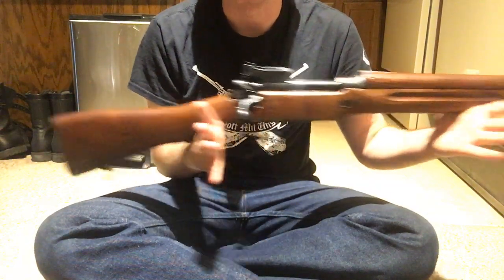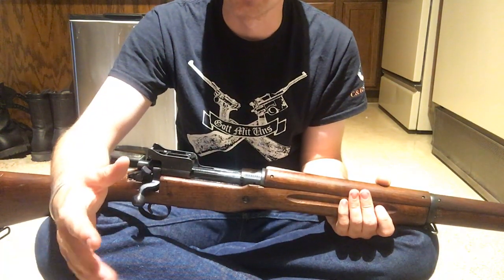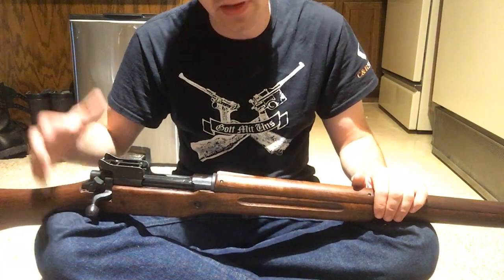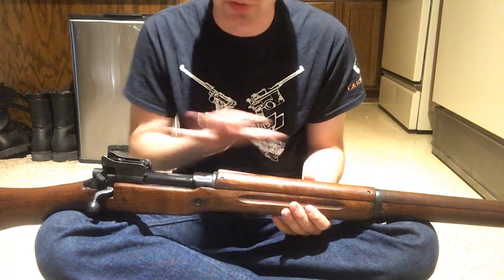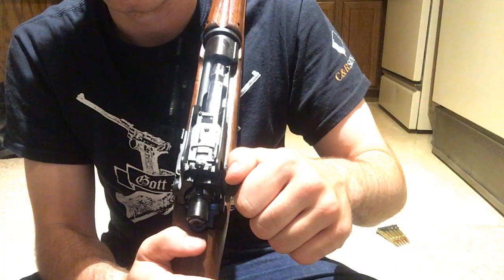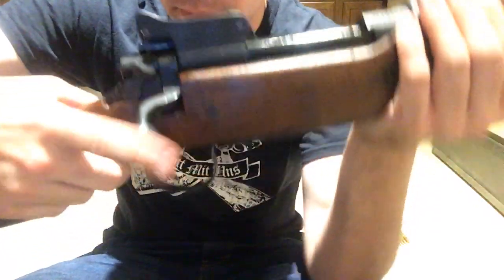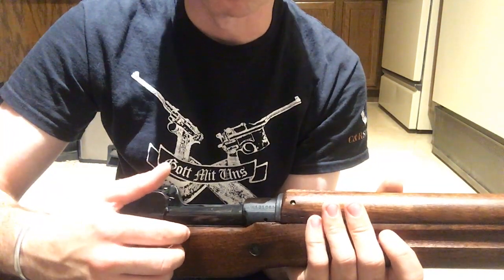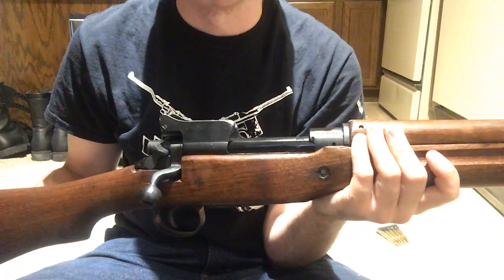P14 enfield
This video will cover a historic overview of the particular rifle and of the p14 in general. This is an amazing rifle designed by the British and my by the Americans with influence from a German design. All of these traits culminated into a very accurate fast user friendly rifle that did have a few hiccups compared to some of its counterparts but was considered good enough to serve basically unchanged for almost half a century.

Devin K.